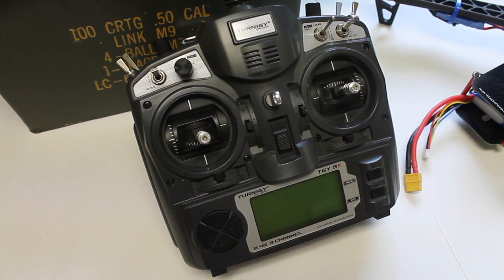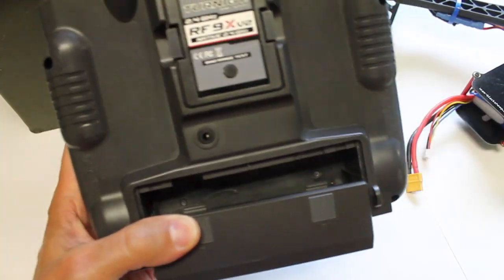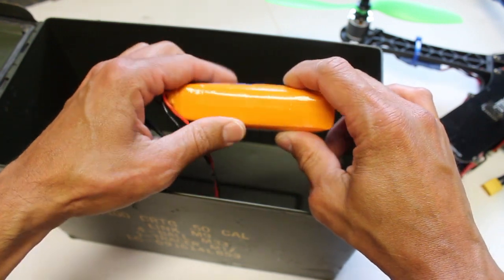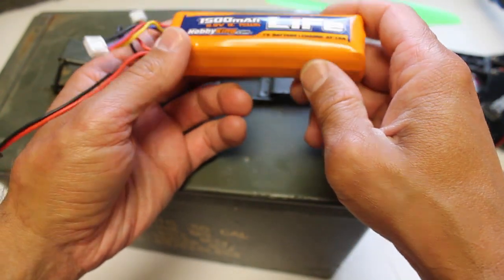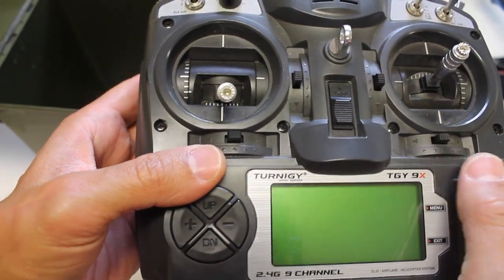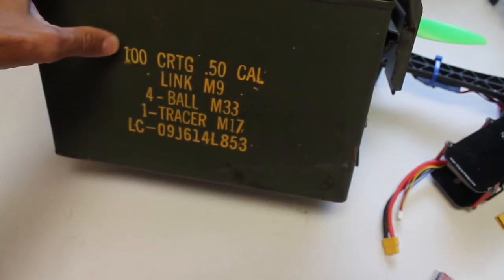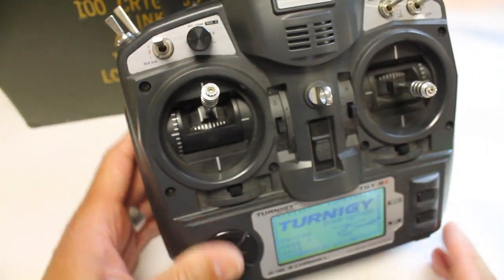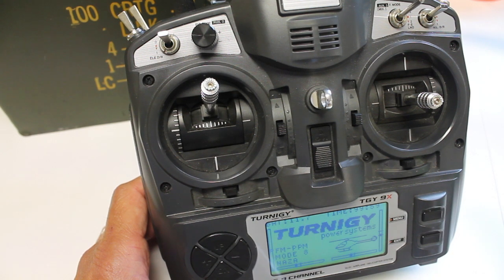Don't Take Your LiFe and LiPo Batteries for Granted - My Turnigy 9X Killed my LiFe Battery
I left my Turnigy 9X transmitter on and my LiFe battery drained to death. It became bloated, swollen, and now won't take a charge. It looks like it's about to explode. I had to temporarily rig my T9X to take 8 AA batteries so I can fly in the meantime. pointed out there's a Zippy battery that will fit the 9X available at HobbyKing's USA warehouse

That means no expensive shipping and long wait times.

Please, please take caution using LiFe and LiPo batteries. I always thought it wouldn't happen to me, but it finally did. Thankfully nothing major happened, but I've seen some YouTube vids of these things lighting up pretty violently.

If you're interested in an ammo box please send me a PM and I'll put you in touch with my buddy that has several of these.

Please check out and sign up for more multirotor fun.